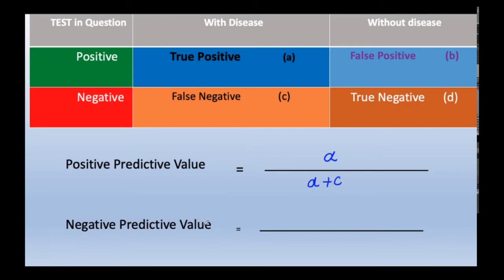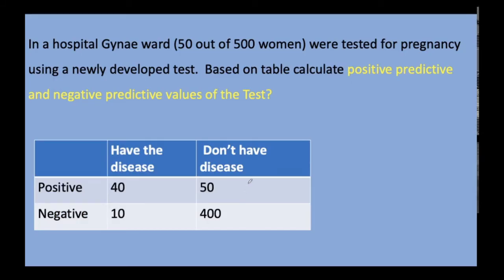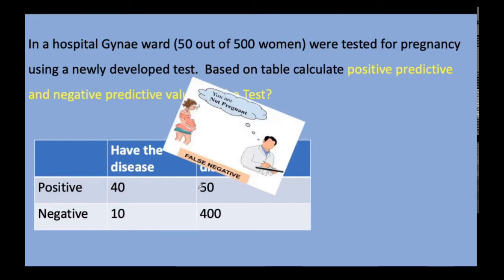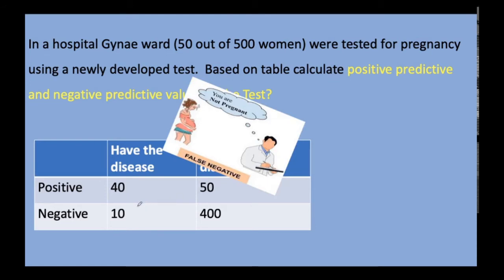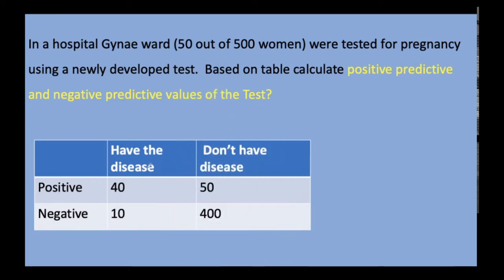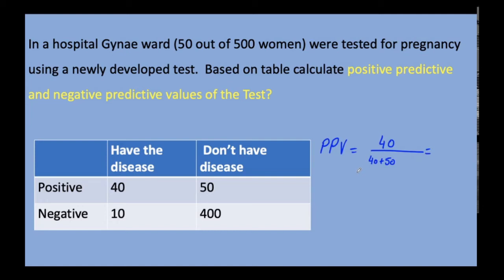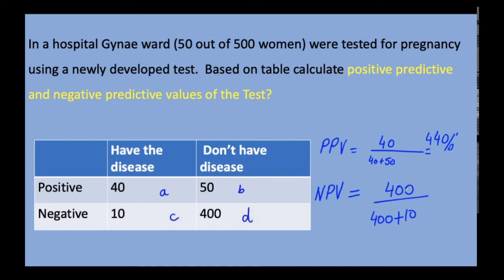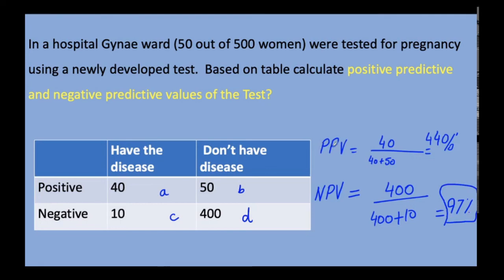How to know predictive value of a test